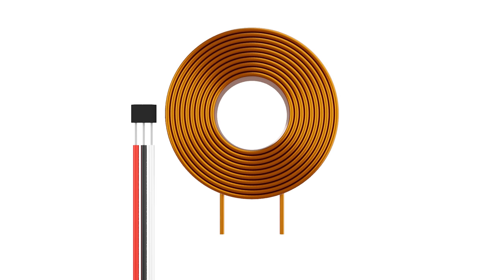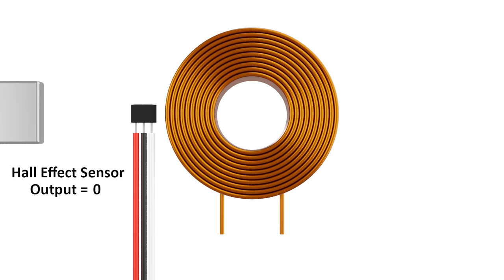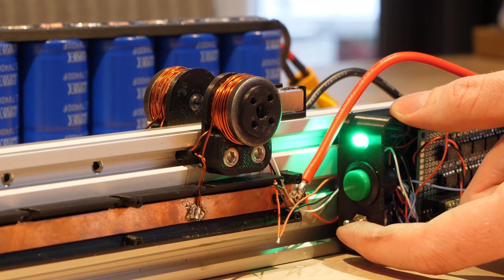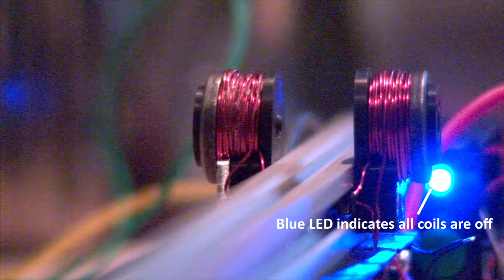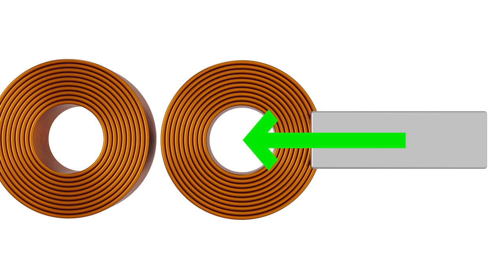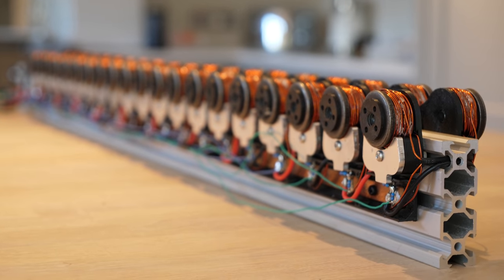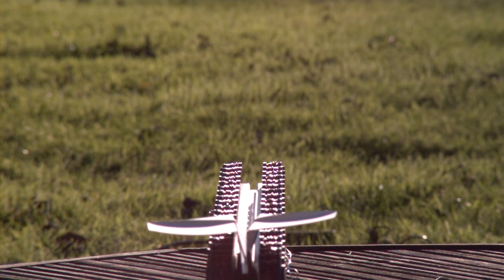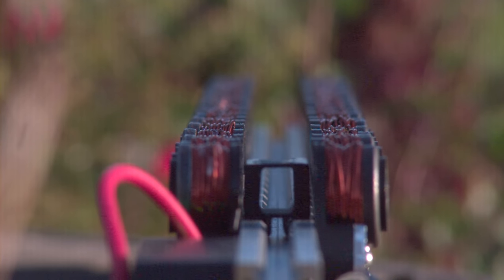Electromagnetic Rail Launcher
Enjoy my videos? These are made possible due to help from my Patrons. Please consider supporting my efforts